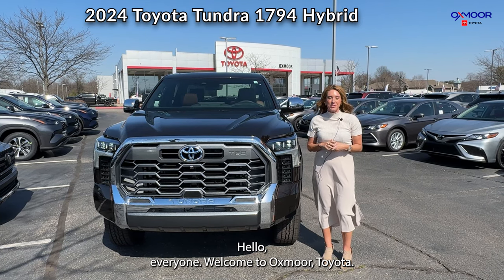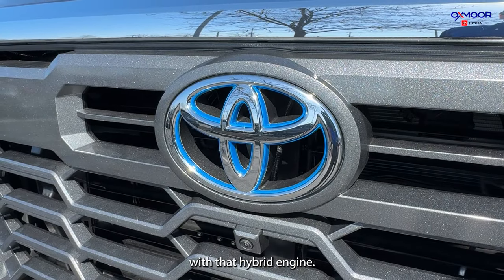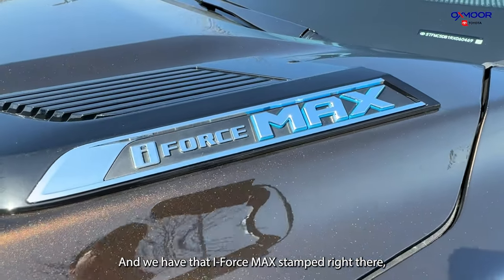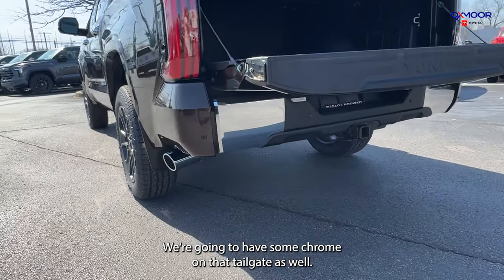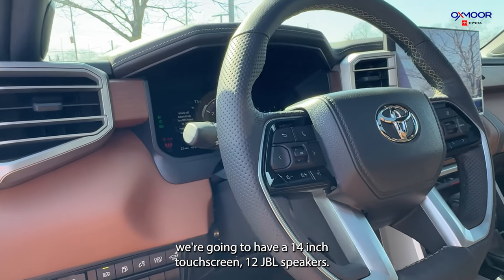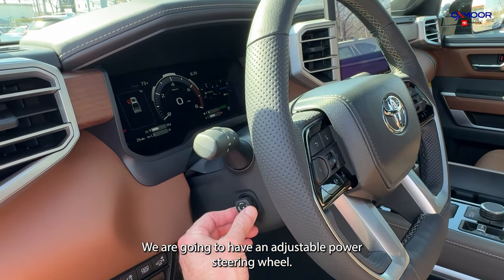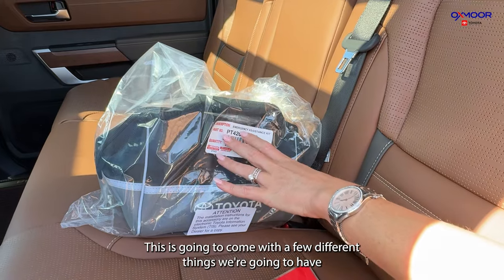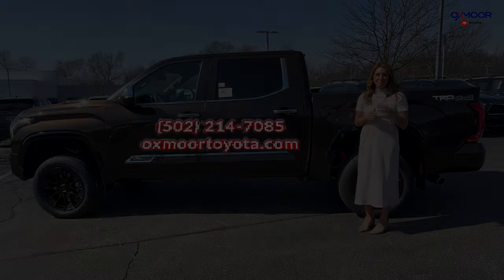2024 Toyota Tundra 1794 Hybrid Detailed Walkaround Video for Sale in Louisville, KY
🚗 Welcome to our in-depth review of the 2024 Toyota Tundra Hybrid 1794 TRD! 🚗

In this video, we explore the power, luxury, and cutting-edge technology of the 2024 Toyota Tundra 1794 Hybrid. This pickup is not just a feast for the eyes, but also a beast on the road and an icon of efficiency and performance. Join us as we delve into every aspect of this impressive vehicle.

🔍 Vehicle Overview:
Model: 2024 Toyota Tundra 1794 Hybrid
Engine: 3.4L Twin-Turbo V6 Hybrid
Power: 437 Horsepower
Torque: 583 lb-ft
Transmission: 10-Speed Automatic
Drive: Four-Wheel Drive
Fuel Efficiency: EPA-estimated 20 mpg city / 24 mpg highway

🚀 Performance and Towing Capabilities:
The Tundra 1794 Hybrid isn't just about smooth rides; it's a powerhouse for towing. Let's break down its towing performance:

Advanced Towing Features: Includes Trailer Backup Guide and Panoramic View Monitor for easier towing and maneuverability.

🔧 Driver-Assistance Features:
Safety is paramount in the 2024 Tundra, equipped with:
Forward-Collision Warning
Automated Emergency Braking
Lane-Departure Warning
Lane-Keeping Assist

📱 Connected Services:
Enhance your driving experience with:

Remote Connect: Control your vehicle remotely.
Wi-Fi Connect: Your Tundra as a reliable internet hotspot.

🏞️ Off-Road Capabilities:
With TRD Off-Road Suspension and Falken® WILDPEAK All-Terrain tires, this truck is ready for any challenge.

🎵 Multimedia and Comfort:
A 14-in. Toyota Audio Multimedia Touchscreen
Panoramic View Monitor
Toyota Safety Sense™ 2.5 with Pre-Collision System